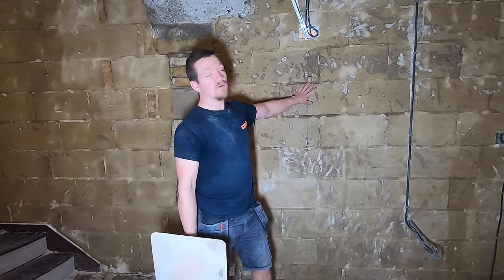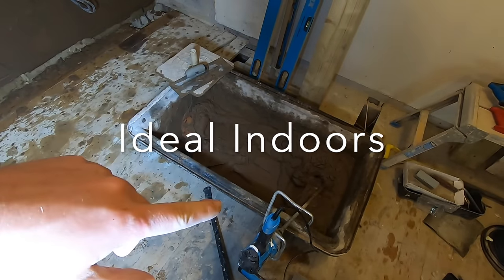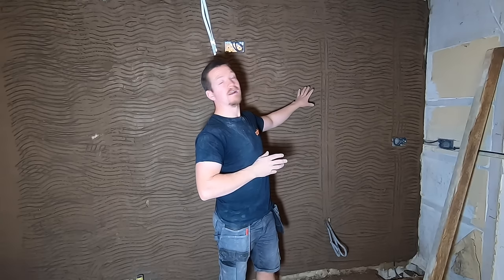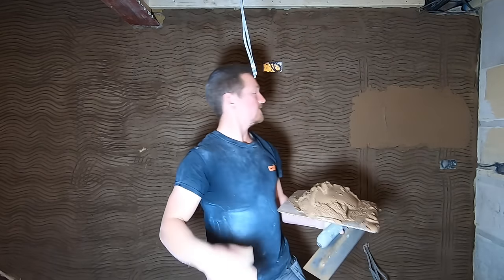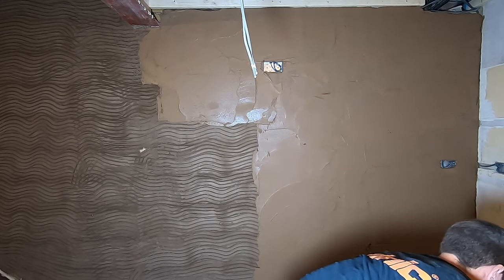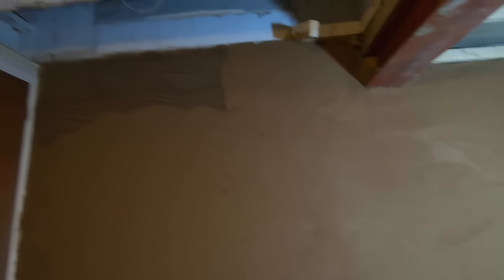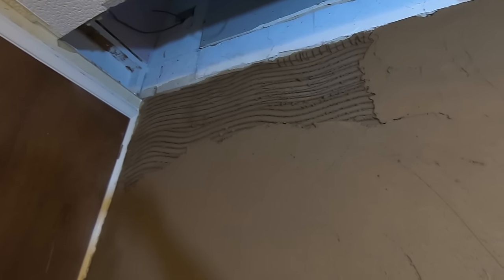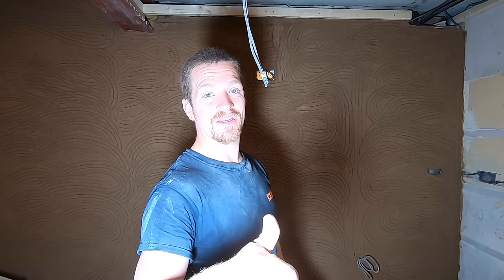Plastering Walls With Sand Cement Render | BEGINNERS GUIDE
If you want to learn the basics to plastering and learn how to plaster your own walls then join The Plastering For Beginners welcome Course. It's a free plastering course ideal for anyone who wants to learn how to plaster

In this video, we’re going to show you how to plaster a wall using nothing more than sand and cement. This is internal plastering which means that the process is slightly different from working outside.

This is a very good video for anyone who’s serious about learning the art of plastering. This is the old school way of plastering and as the American’s call it, we’re using Stucco, which is sand cement mixed with water.

In this video, I’ll show you:

- The best tools to use for the job
- The best way to mix the render indoors
- The 2 coat system which guarantees results in plastering
- The #1 reason why it’s best to do the whole process in 1 day
- The best way to plaster with sand cement render (Stucco)
- The art of getting your walls completely flat and plumb
- The most important part to any wall in plastering

And many, many more tips and tricks. This is a mammoth tutorial coming in at a beastly 30 Minutes, packed to the rafters with useful hints and tips.

Any feedback is vital to our channel so please like it if you liked it ;)

I hope you find this tutorial useful and please let us know what you think.

Cheers,
Blaine Gray